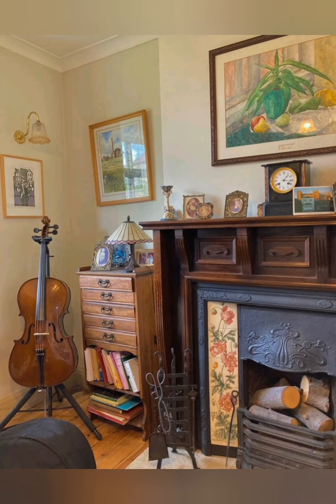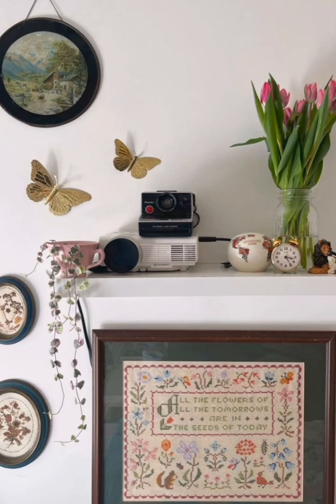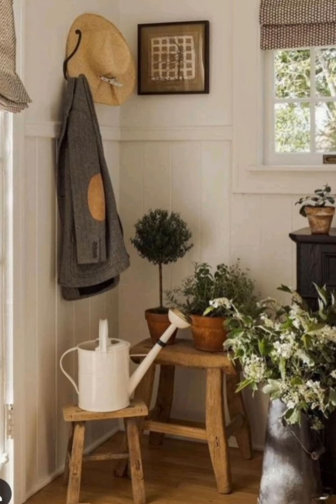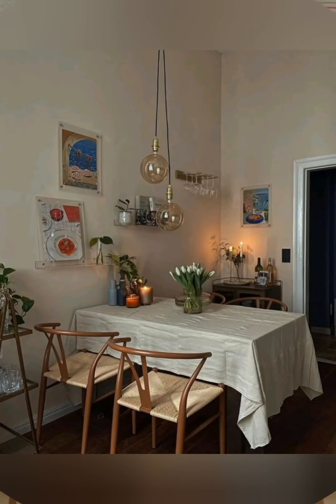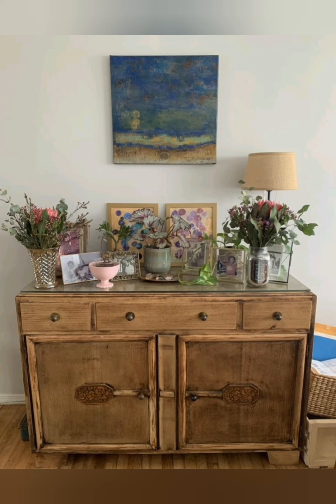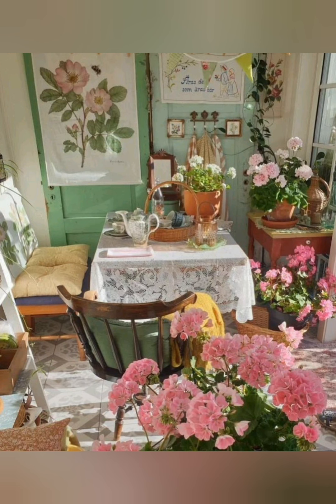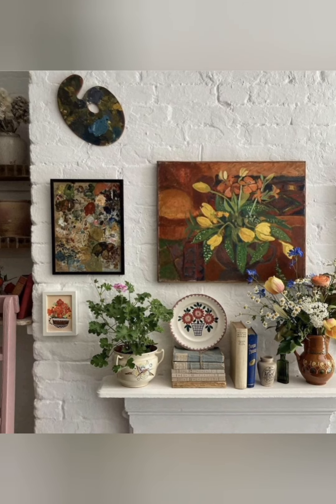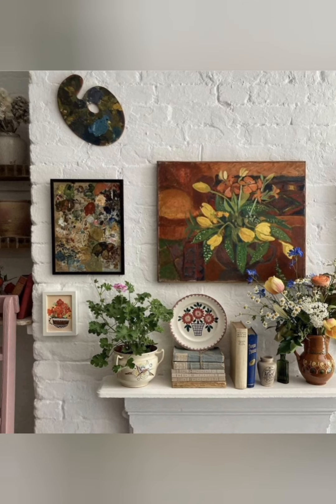Top 70+County Chic Farmhouse Decor Ideas to Transform Your Home.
🌾 **County Chic Farmhouse Decor Ideas** 🌾

Looking to bring a touch of rustic charm and elegance into your home? In this video, we’ll explore stunning County Chic farmhouse decor ideas that blend timeless country vibes with a modern twist. From distressed wood furniture to cozy, neutral tones, and vintage-inspired accessories, you’ll discover simple yet beautiful ways to transform your space into a farmhouse dream! Whether you're redecorating your living room, kitchen, or bedroom, these tips will help you create a warm and inviting atmosphere that perfectly captures the essence of country living. Let’s get started!